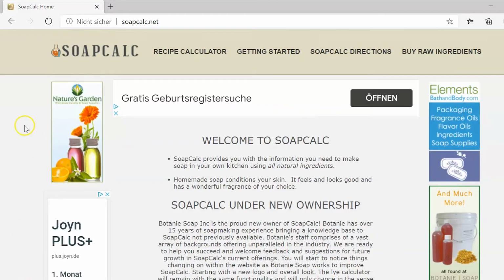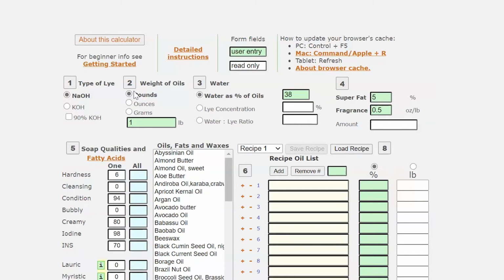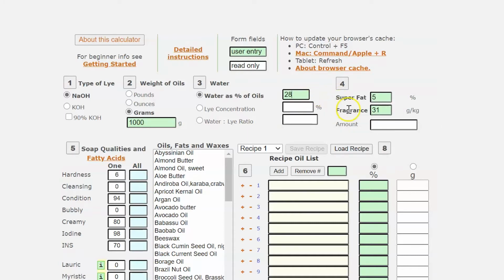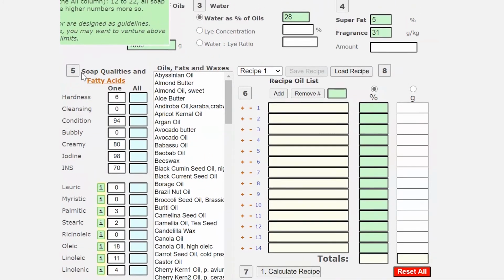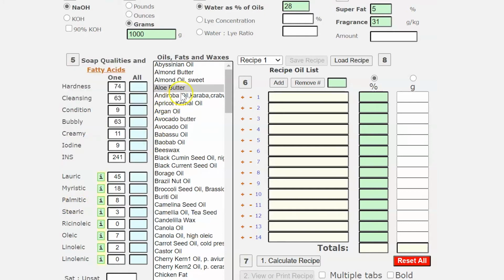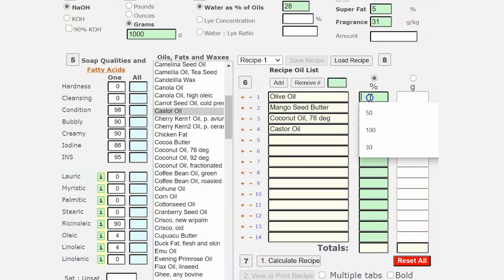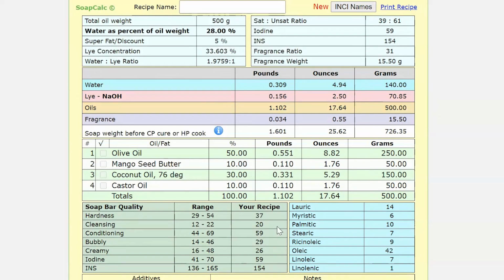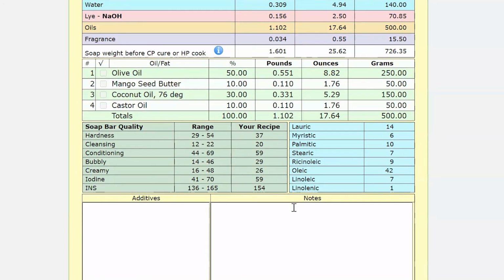Soapcalc - How To Calculate Soap Recipes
When you want to create your own soap recipes you better use a soap calculator! The best thing is you don't have to calculate the needed amount of Sodium Hydroxide or water by yourself, the soap calculator does it for you. Soapcalc is one of them and in this video I show you how to use it.

I would love to make better videos for you! It would be great if you could leave some feedback:

⏱️ TIME STAMPS
0:00 Intro
0:28 Where To Find Soapcalc
1:18 Type Of Lye
1:41 Weight Of Oils
2:01 Water
2:58 Super Fat
3:25 Fragrance
3:55 Soap Qualities And Fatty Acids
5:48 Recipe Oil List
7:26 Calculate Recipe
7:46 The Recipe Page
7:48 Cat Outro

⚠️ DON'T BE A JERK ⚠️
Be sure to do some research on cold process soap before you're making soap by yourself, especially about LYE SAFETY!

🛒 INGREDIENTS, SUPPLIES AND GEAR*
► Sweet Almond Oil
► Castor Oil
► Shea Butter
► Kaolin Clay
► Infrared Thermomenter
► Digital Scale
► Safety Goggles
► Blue Yeti for VoiceOver

💡 GOOD TO KNOW - RECOMMENDATIONS*
► The best scientific book for soapmaking
► A great book for beginners
► Step-by-Step Techniques
► Making Salt Bars

► How to make soap? - Things you want to know